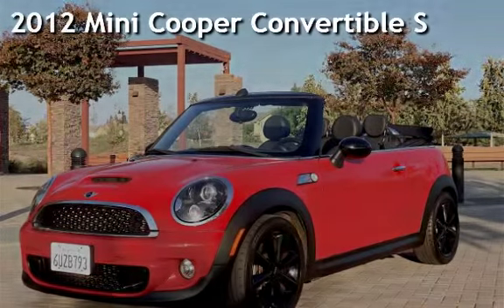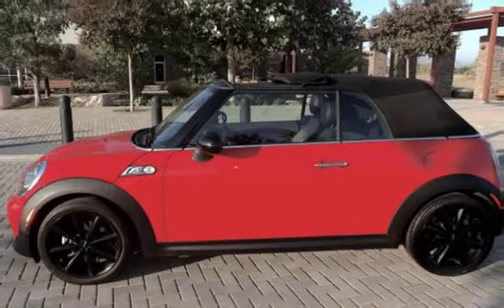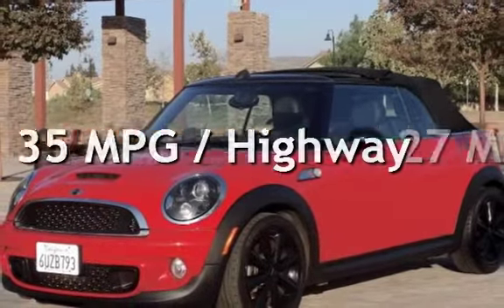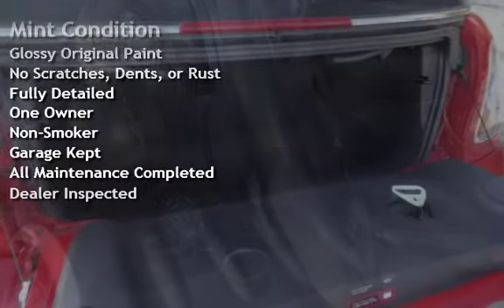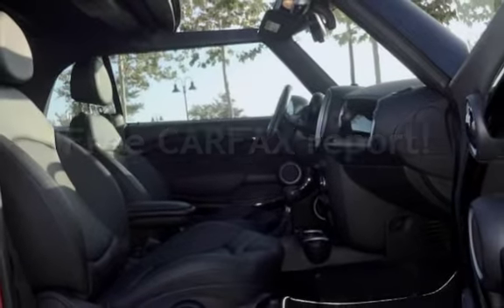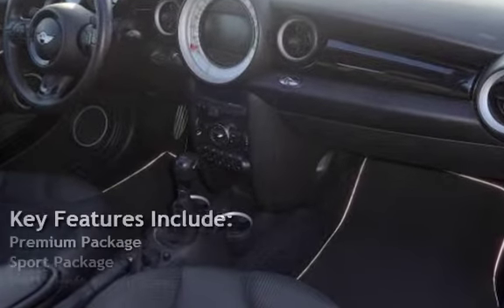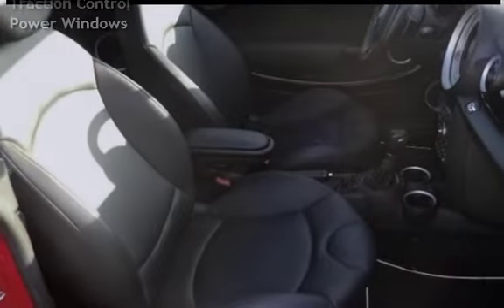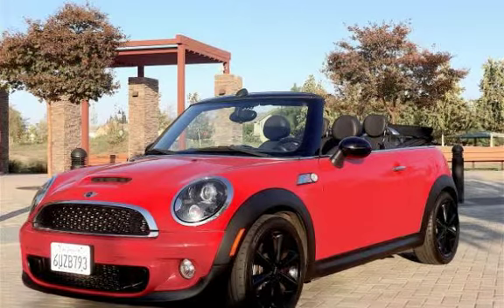2012 Mini Cooper Convertible S for sale in Orange, CA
1 Owner. Very clean and represented accurately with no sale people. The tires are good and all matching. The paint is perfect, no chips or scratches. The body is perfect as well. Has 19 inch sport wheels. This car is very fun to drive. Has paddle shift steering wheel. Leather interior. Premium sound and the sunroof is one touch to convertible. Also it has a half way option like a rag top. I think that is the best part. Heated seats. HD headlights. Much more. Looking to sell fast. Very good price listed and will beat any price that is in comparable condition and miles with the same package. Here to make things easy.
My name is Lance
Call me anytime my cell number is 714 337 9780 call or text.
Thank you for your time. Car is shown by appointment.